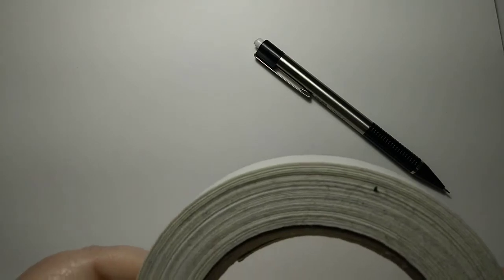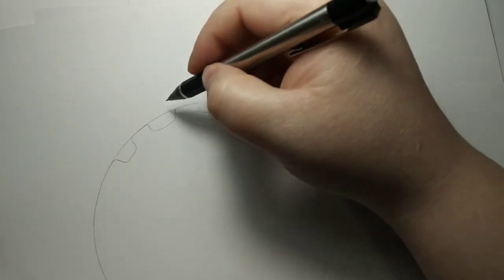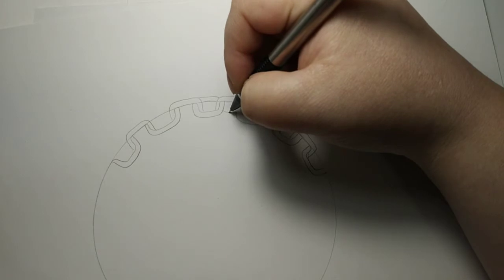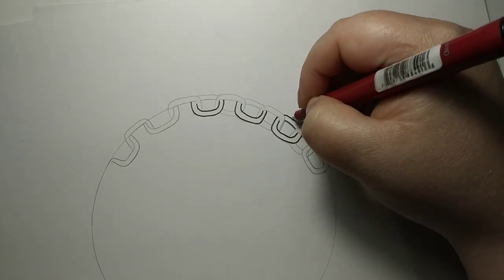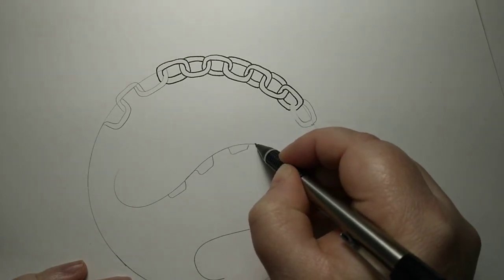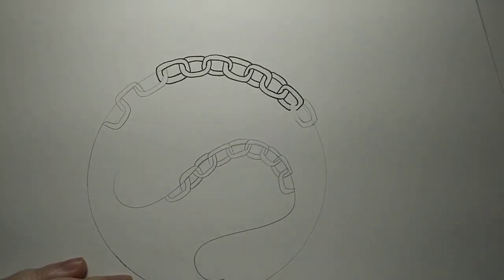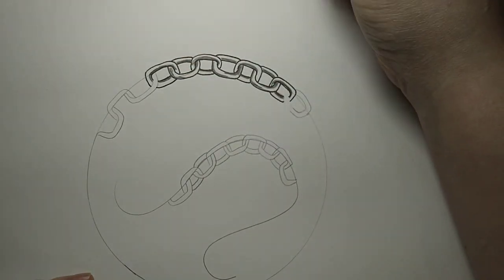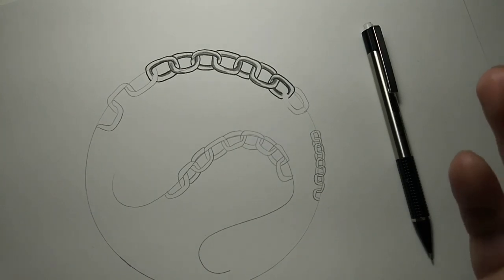Doodle chain tutorial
and Instagram at  @vitruvian_art

And if you would like to check out my books, video tutorials and coloring pages I am on etsy